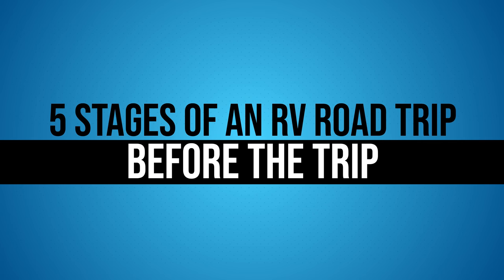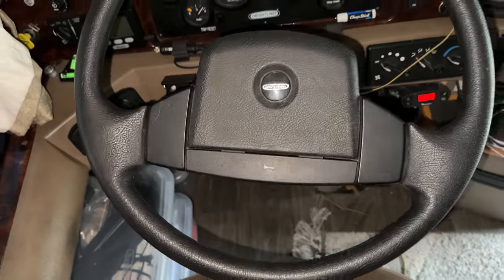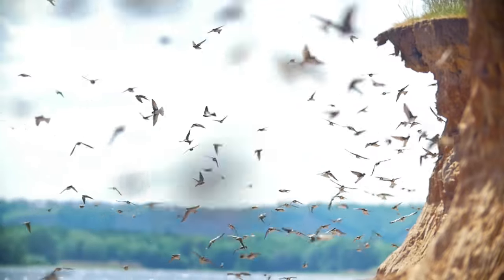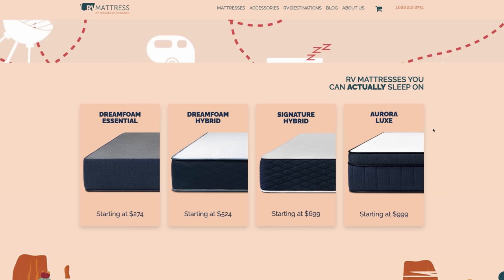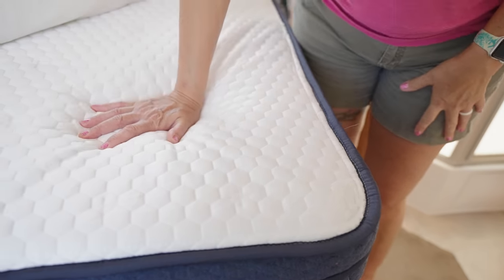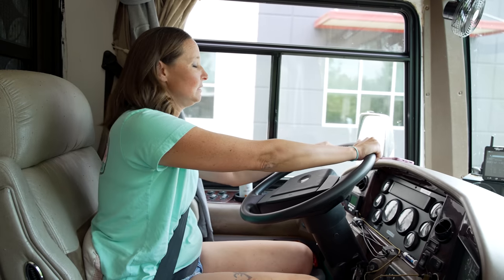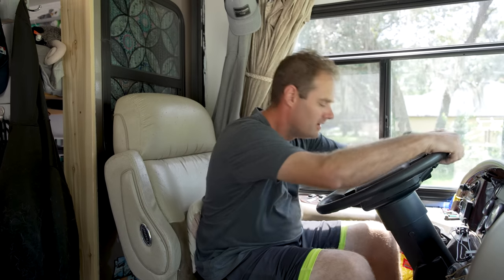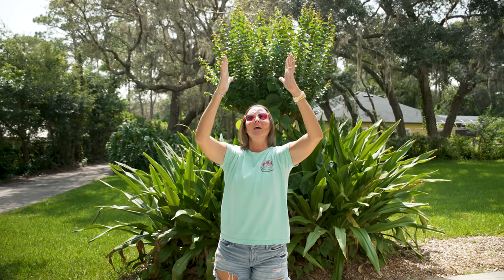Brace Yourself for The Drama: The 5 Stages of an RV Road Trip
Travel days don't always go as planned and what happens when everyone loses it? Laugh along with us as we have some fun with RV Travel Days.

Join the most fantastic RV community ever. Get our welcome pack in the mail, invitations to meet-ups, and access to giveaways, and let us follow you in our secret Facebook group with hundreds of other Insiders. We'd love to get to know you too!